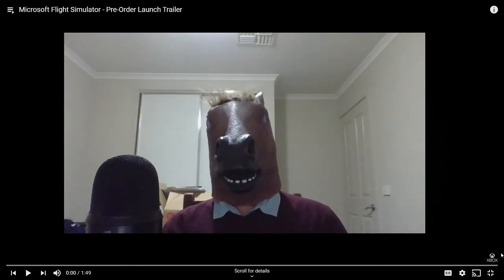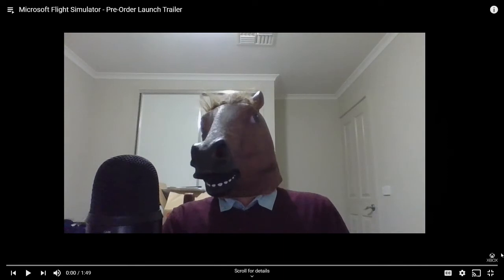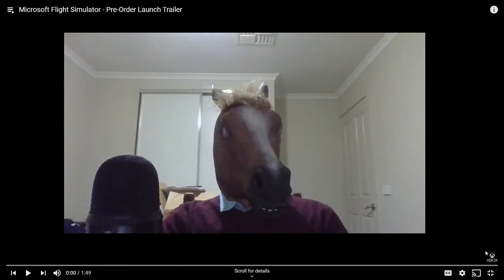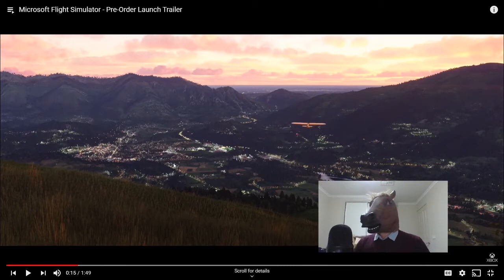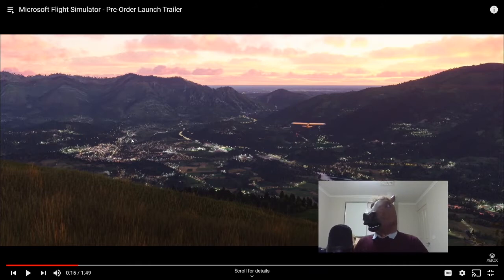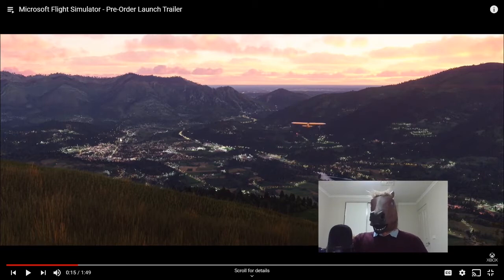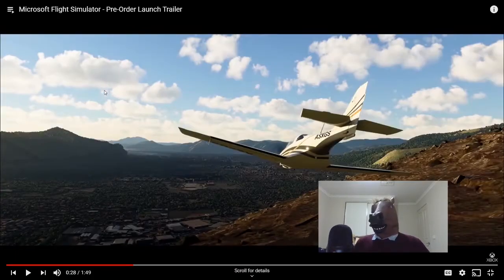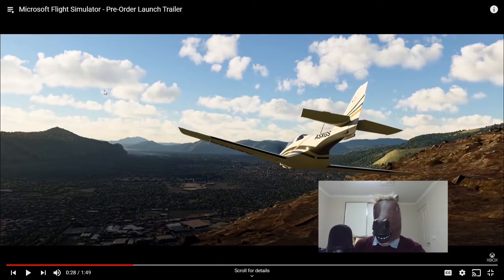Reacting to the Microsoft Flight Simulator 2020 Trailer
Hey guys, Who’s hyped for Microsoft Flight Simulator 2020? Today I reacted to the Microsoft Flight Simulator 2020, since the release is so close, as it will be coming out on the 18th of August 2020, so I decided to react to the trailer as I will be playing it a lot on my channel.

My Recording software used to make this video:

Microphone
Blue Yeti Microphone
Open Broadcasting Software (OBS)

Music I listened to while editing